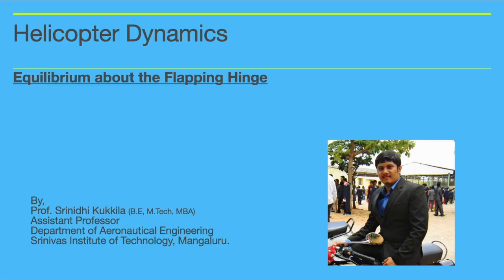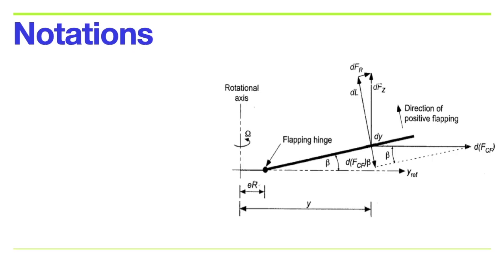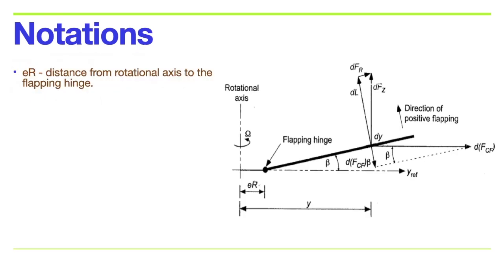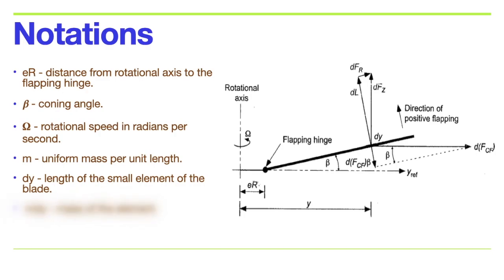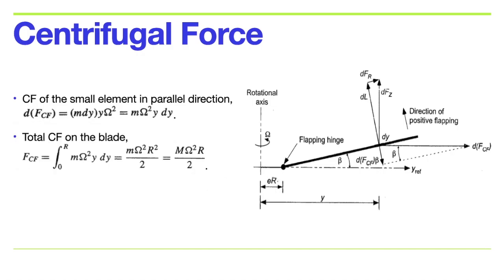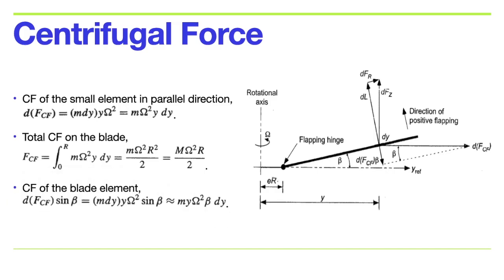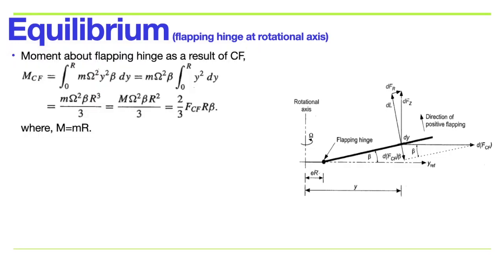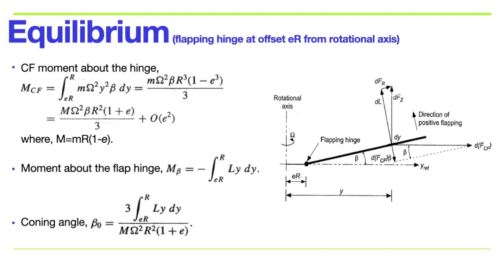Equilibrium about the Flapping Hinge - Helicopter Dynamics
Online teaching learning classes for Aeronautical, Automobile, Mechanical and Marine engineering enthusiasts of the topic "Equilibrium about the Flapping Hinge" under the subject Helicopter Dynamics.

Topics Covered in the Video:
- Introduction
- Notations
- Centrifugal Force
- Equilibrium Equations